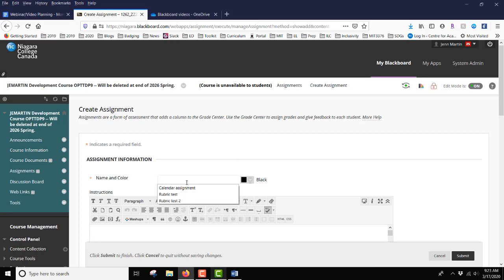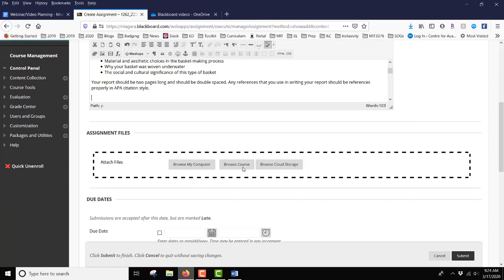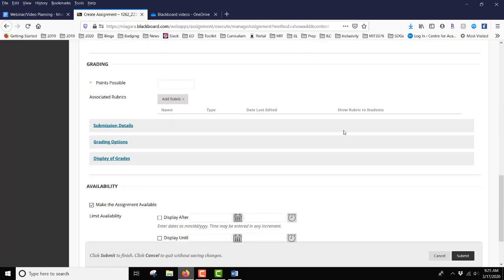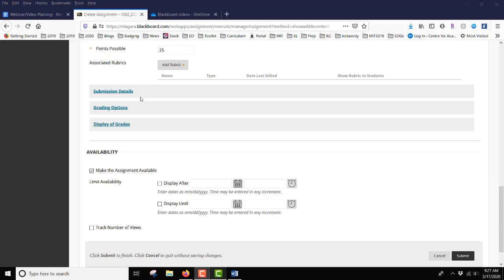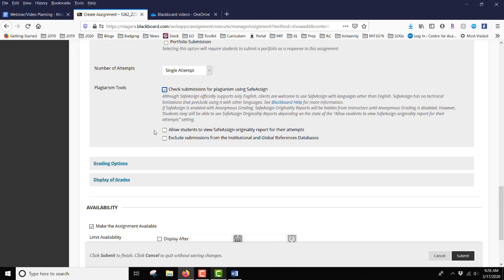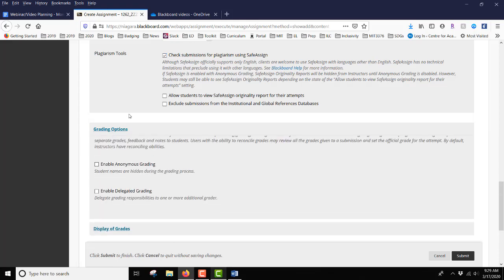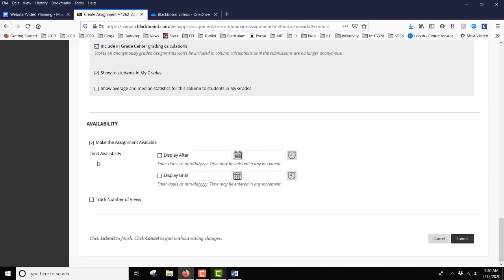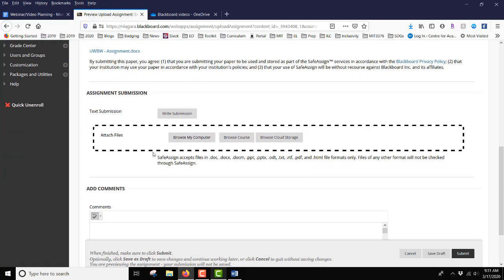Creating assignments in Blackboard